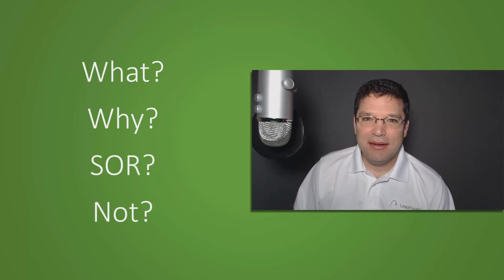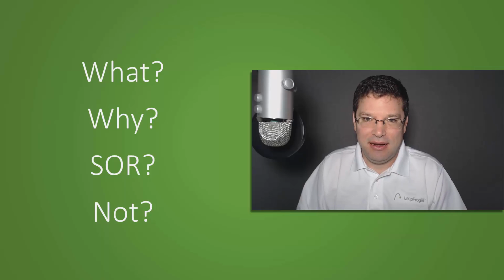What is a data warehouse?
What exactly is a data warehouse?  Why create a data warehouse?  This short video provides non-technical answers that are easily understood by anyone.